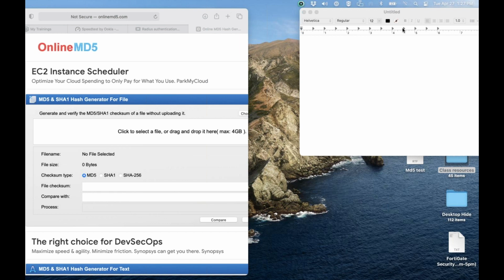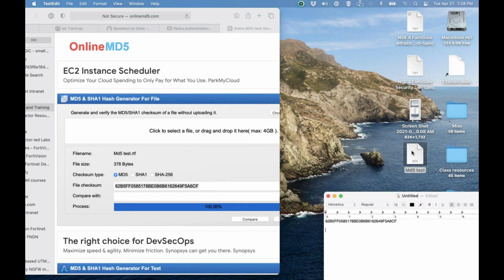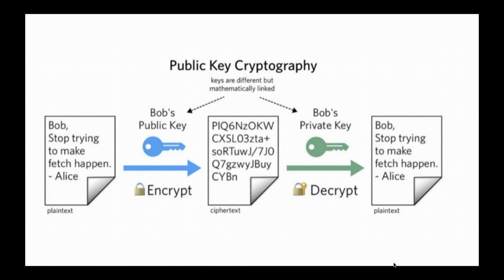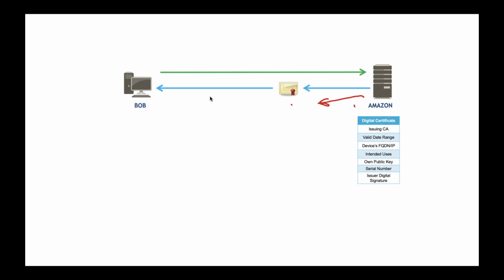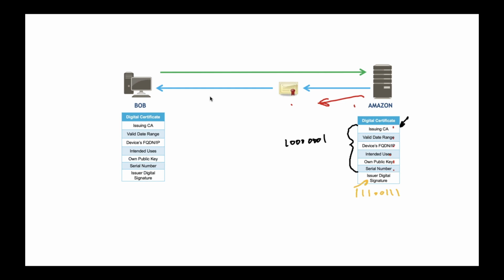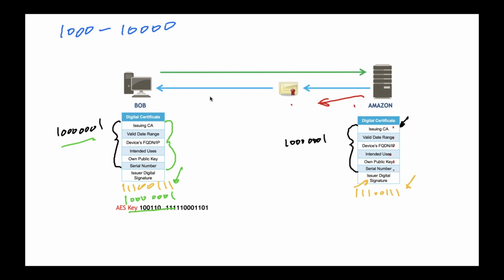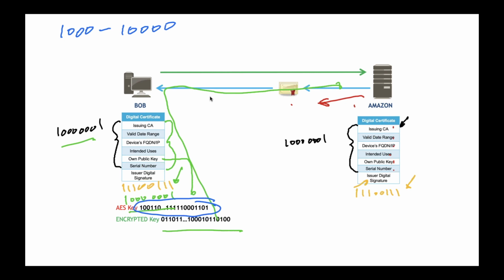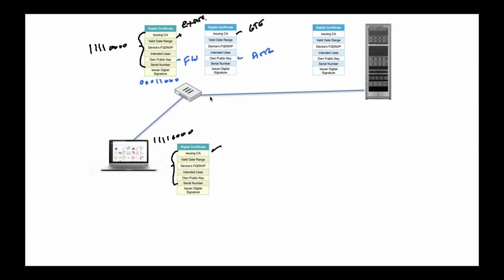SSL Decryption MITM Simplified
This is a simplified explanation of how SSL decryption works on a Next Generation FireWall.